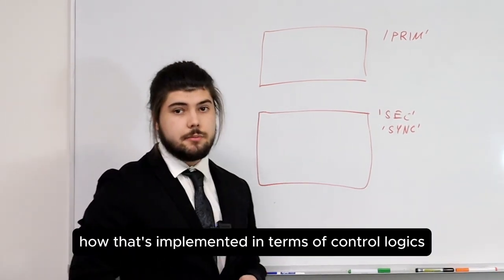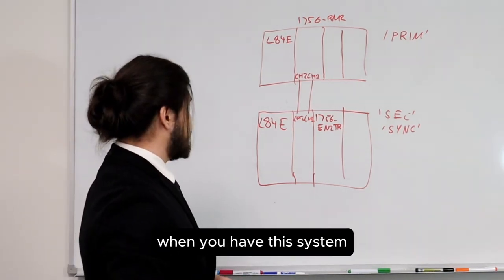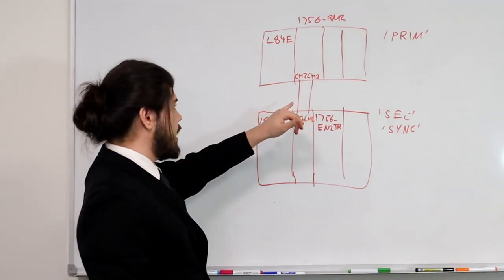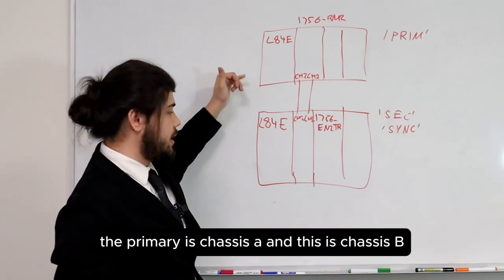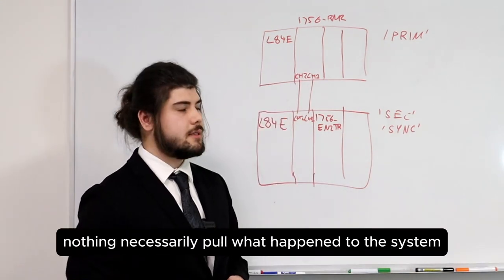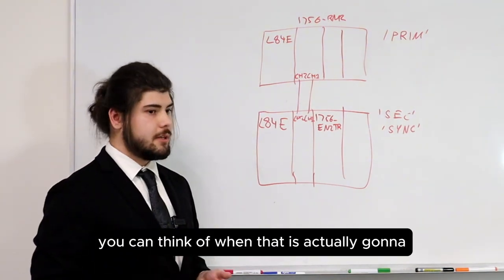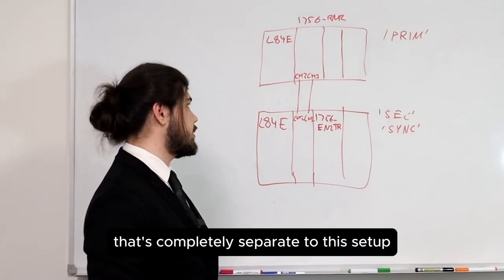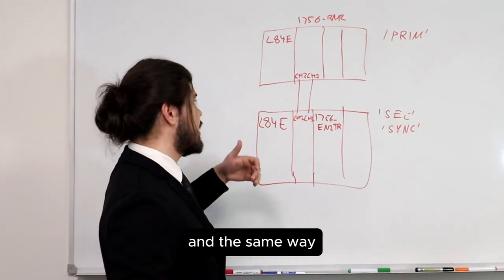Allen Bradley ControlLogix Redundant System Explained - Part 1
In this video, we dive deep into the Allen Bradley ControlLogix Redundant System, a crucial component in ensuring high availability and reliability in industrial automation environments. We'll walk you through how ControlLogix redundancy works, including the setup, configuration, and the role it plays in maintaining seamless operations even in the event of a hardware failure. Whether you're an experienced engineer or new to ControlLogix, this video will give you valuable insights into the benefits and features of this robust redundancy solution.